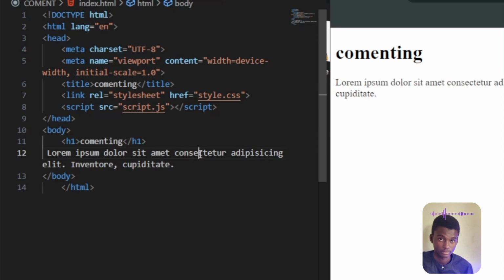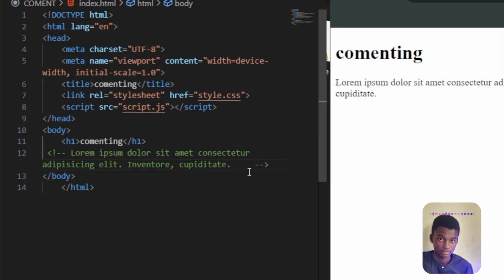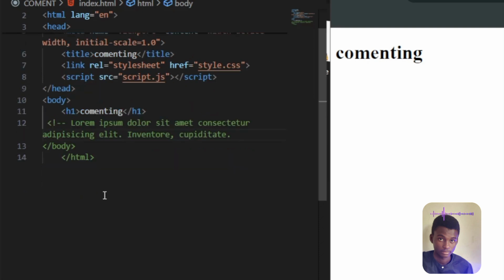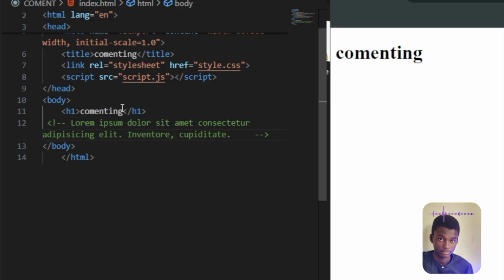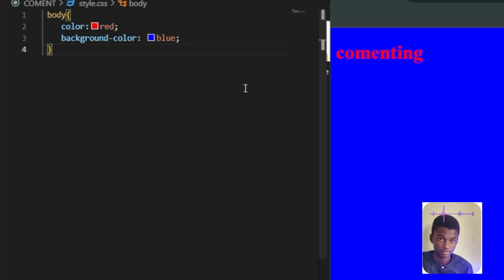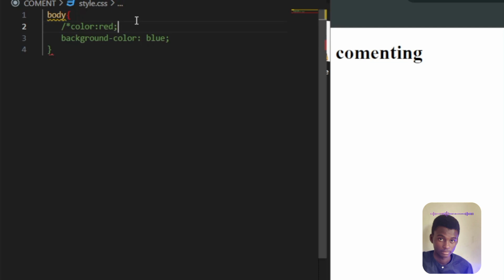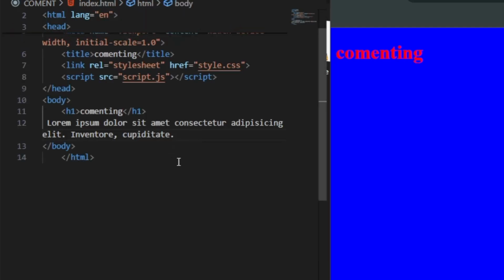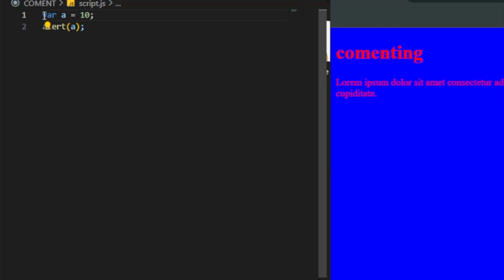Master Code Comments: HTML, CSS & JavaScript Commenting Best Practices | Clean Code Tutorial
Learn the art of commenting code like a pro! In this tutorial, we'll cover:

- Why commenting code is crucial
- HTML comment syntax
- CSS comment syntax
- JavaScript comment syntax (single-line & multi-line)
- Best practices for commenting code
- Tips for writing clean, readable code

Perfect for web developers, designers, and beginners

3. 5 minutes Sundays